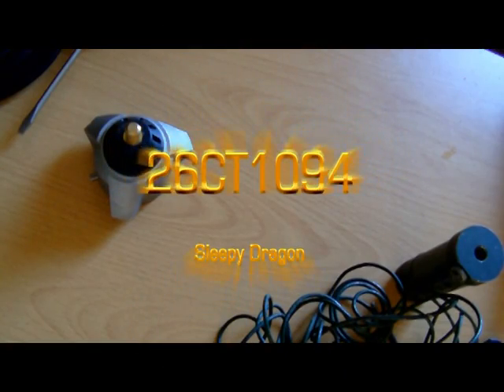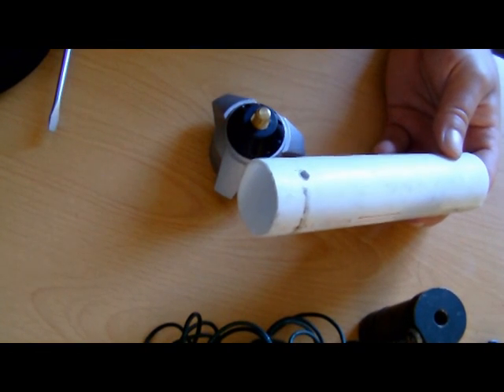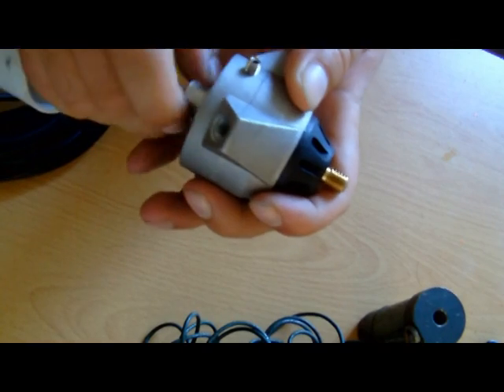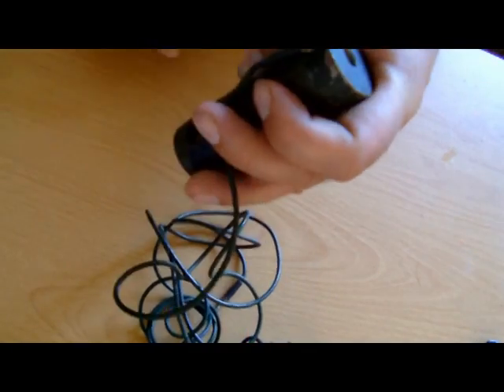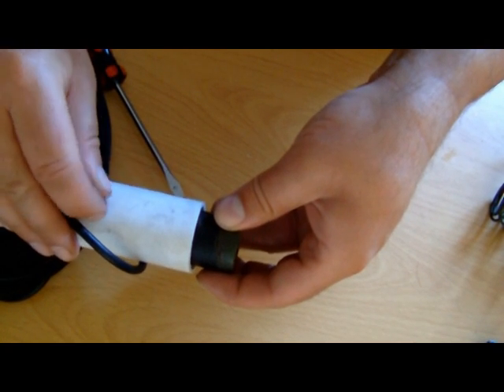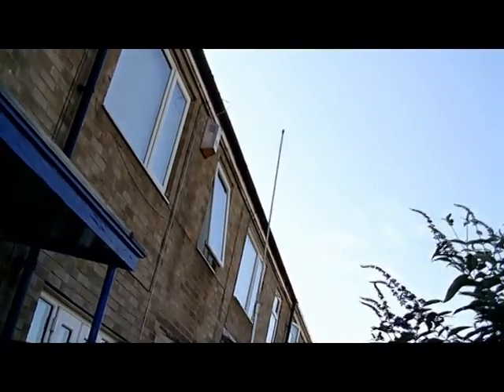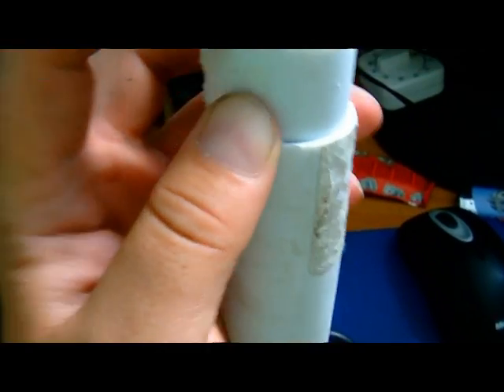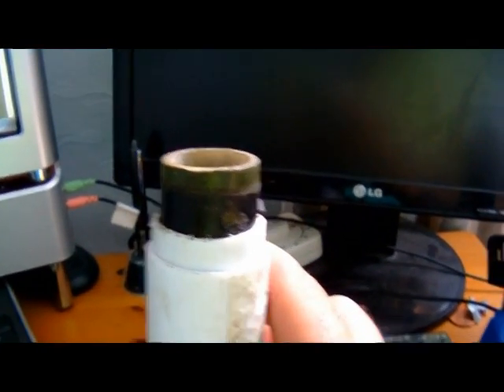Clansman To Signal Keeper Connector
On field trips I sometimes use a Sirios Signal Keeper Antenna on top of a Clansman 5.6m mast (I don't use all the mast just four sections or it would too hard to put up and down single handed)

This video shows how I made the connector for the mast to fit the antenna on.